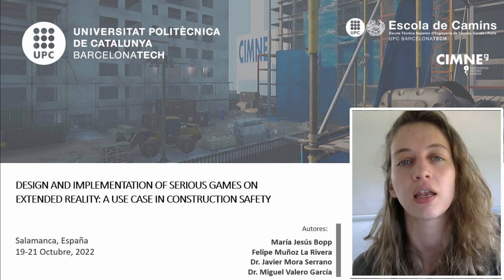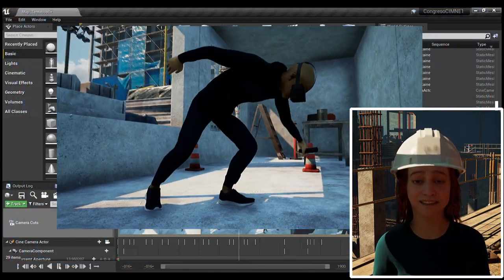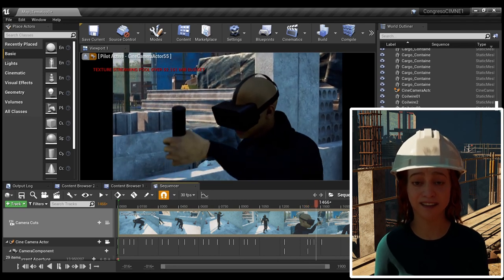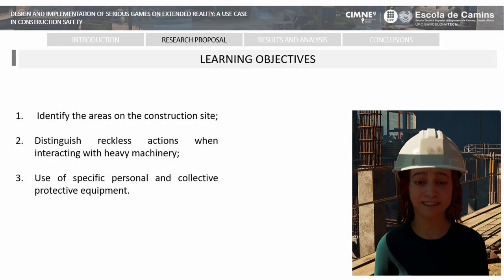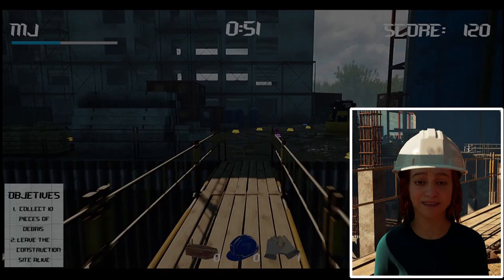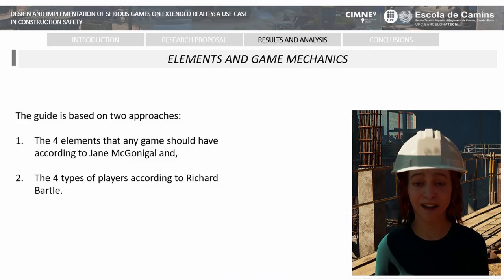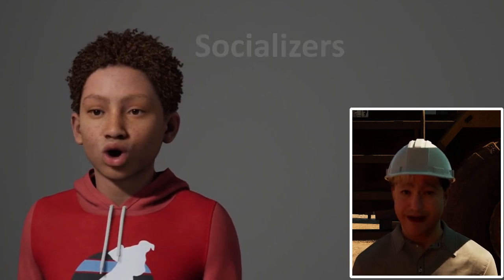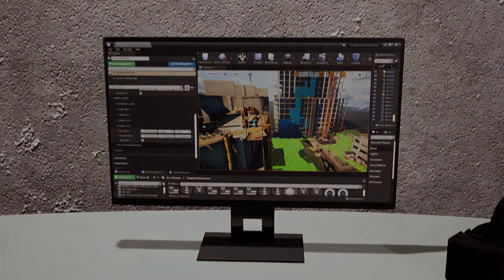ID121 - Design and implementation of gamified training experiences based on extended reality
ID121 - Design and implementation of gamified training experiences based on extended reality: a use case in construction safety. Maria Jesus Bopp Ibar, Felipe Muñoz La Rivera , Javier Mora Serrano, Miguel Valero García.